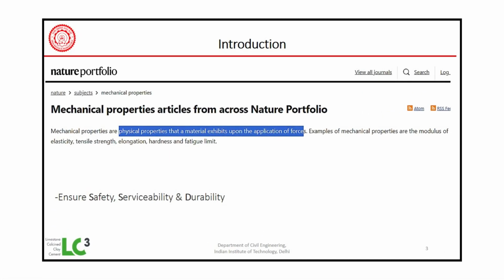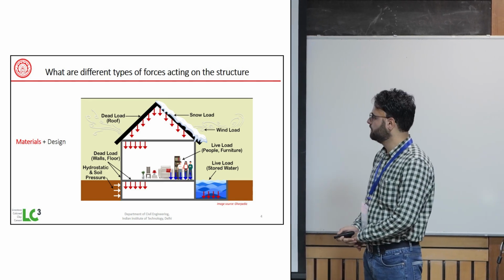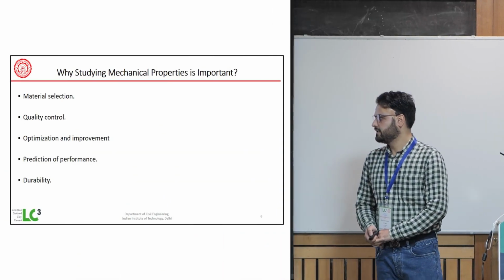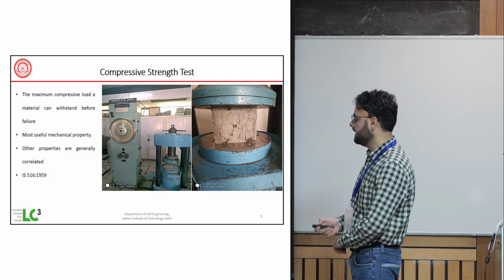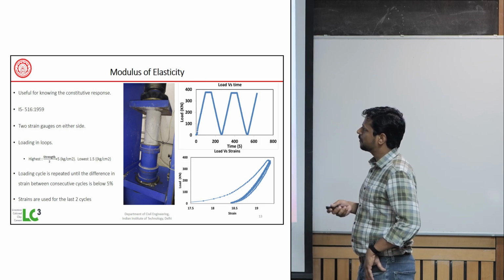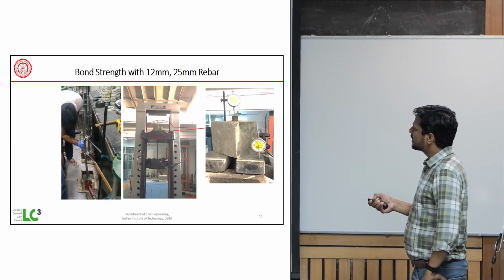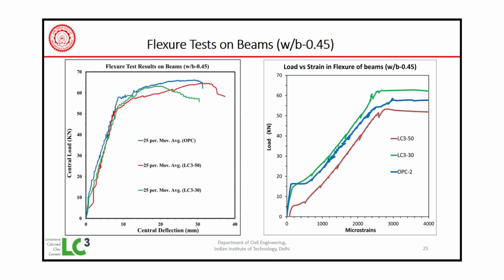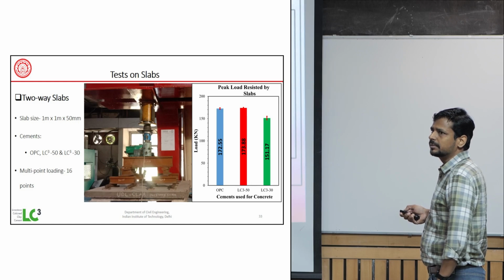Mechanical Properties of Lc3 - Amit Kumar & Suhail Ahmad Baba